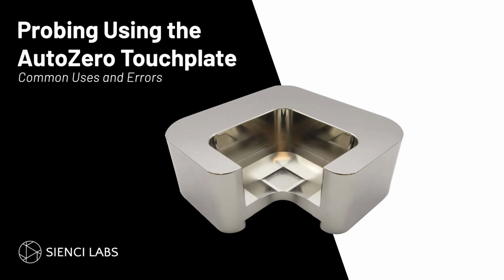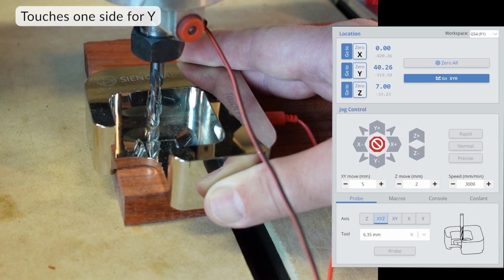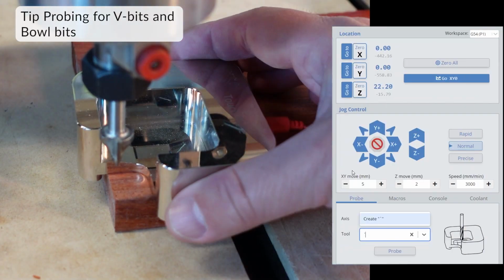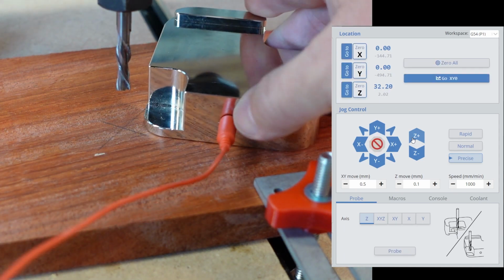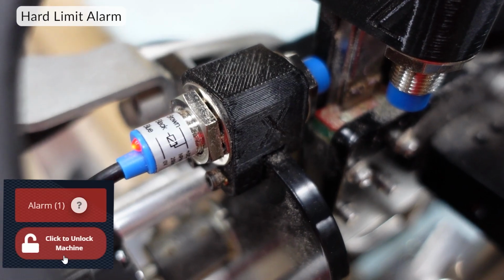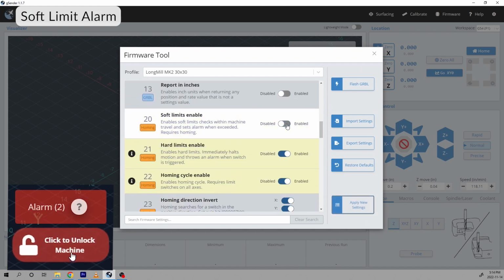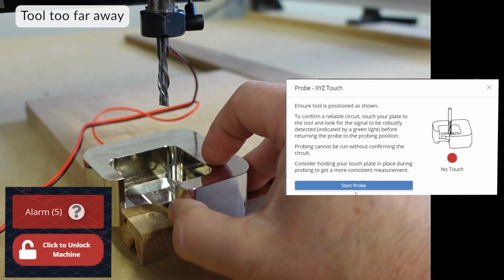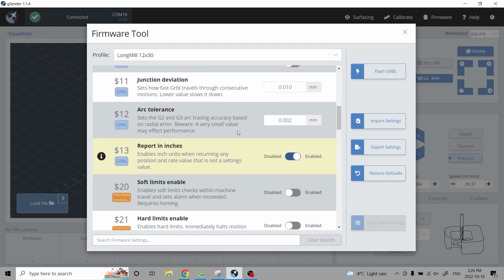What to Expect When Zeroing your CNC with the AutoZero Touchplate and gSender software.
In this tutorial video, we’ll show you what to expect when using the AutoZero Touchplate as well as the common alarms you may come across during the probing process.
We’ll be using gSender as our sending software.
As of this video’s release, the AutoZero Touchplate only works with gSender software but we’re currently developing macros for other popular G-Code sending software.

You can find more information about errors and alarms on our resources pages

Chapters:
0:00 Introduction
0:16 XYZ probing - Known Tool Size
0:59 XYZ probing - Auto Tool Feature
1:37 XYZ probing - Tip Feature
2:16 Z Only probing - Material Center
2:50 Z Only probing - Tool Change
3:27 Alarm 1 - Hard Limit Alarm
3:45 Alarm 2 - Soft Limit Alarm
4:25 Alarm 4 - Probe in Unexpected State
5:06 Alarm 5 - Tool Far Away
5:28 Bit Zeroing Error

// RESOURCES